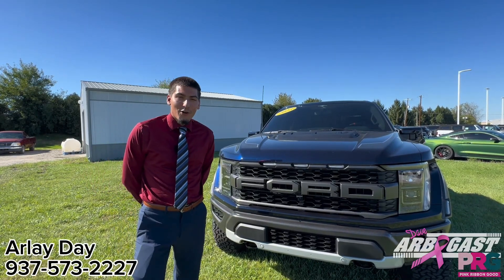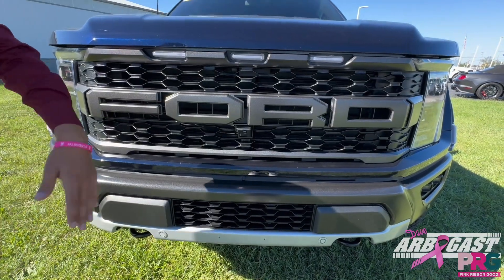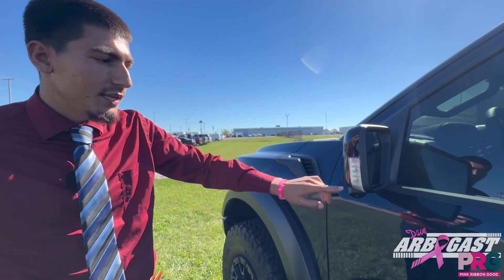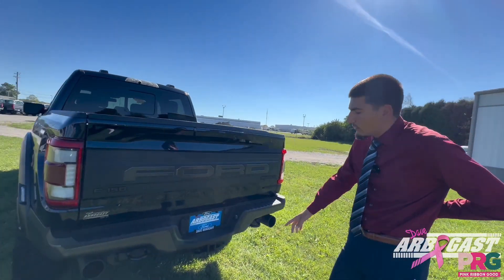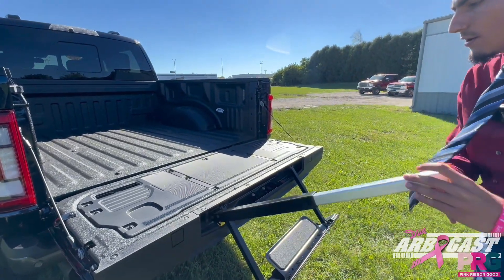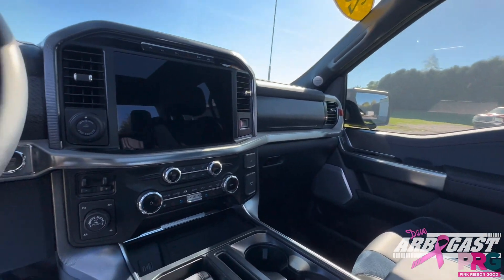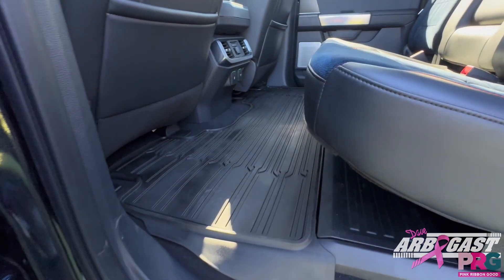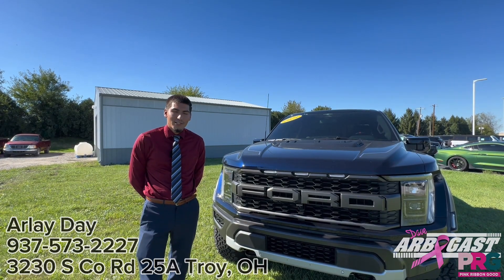2023 Ford F-150 Raptor | Dave Arbogast Ford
Follow along as Arlay tells us a little bit about this certified pre-owned 2023 Ford F-150 Raptor. Come check it out today!
🎗️ We're donating $250 to Pink Ribbon Good for every vehicle we sell during October 🎗️
Stock# FD12208AT
Arbogast Price: $76,994